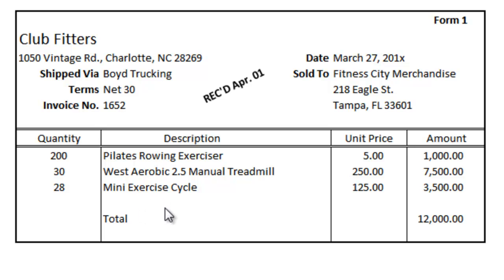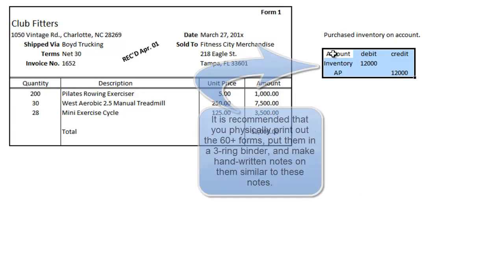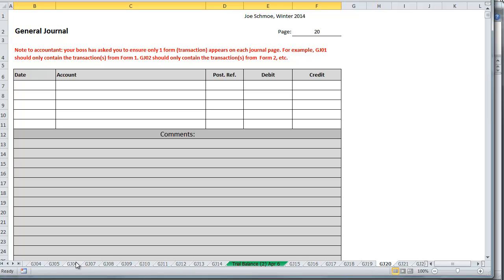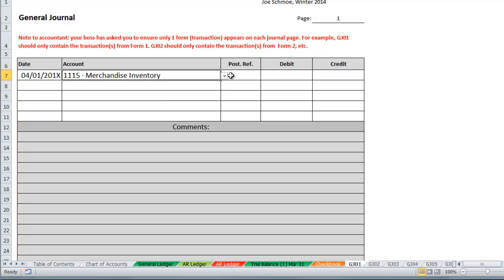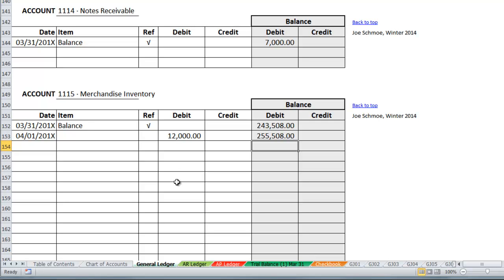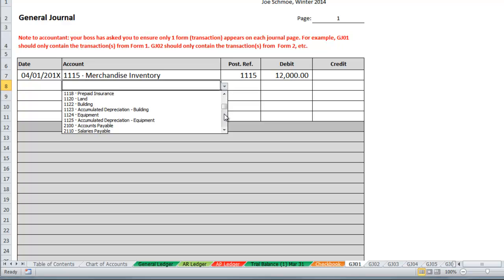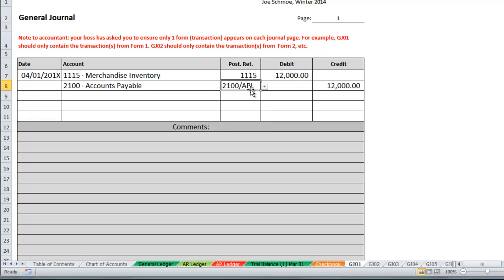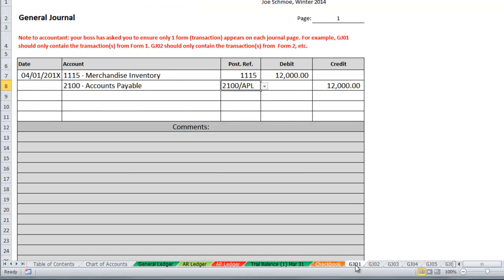Journalizing and Posting Form 1